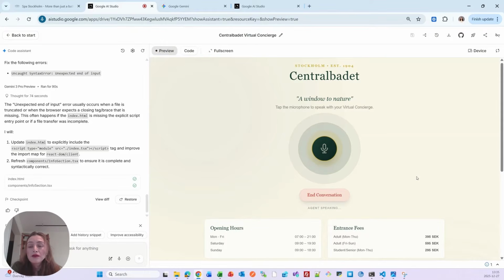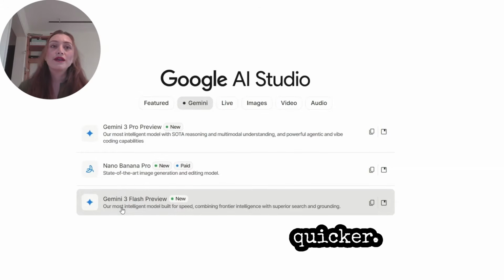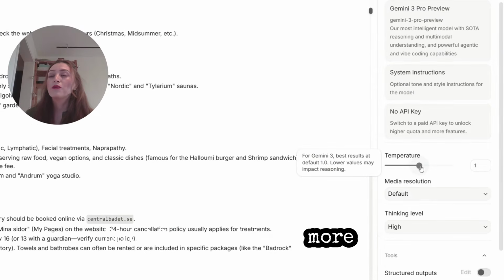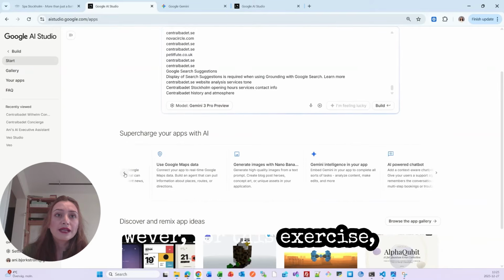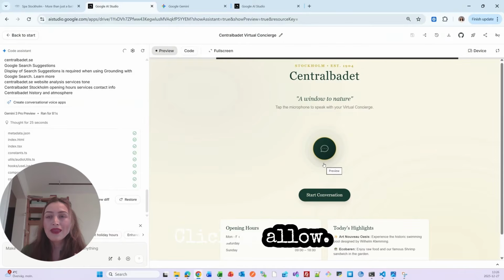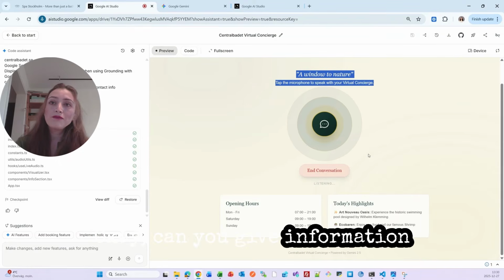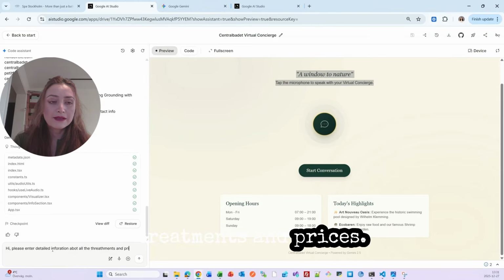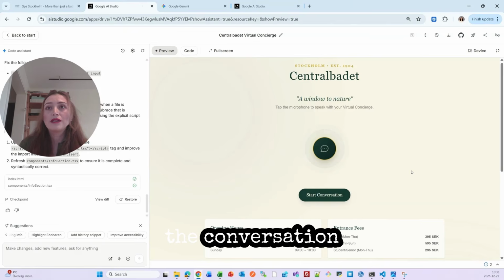I build a FREE AI Voice Agent - You have to see this!🤖🎙️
Build a Voice AI Agent for Any Website — FREE with Google Gemini 3 Pro

In this video, I show you how to create a real voice AI agent for any website using Google AI Studio and Gemini 3 Pro — completely free and with no coding.

You’ll see a live demo where the AI:
1. Talks naturally with users
2. Switches languages instantly (English, Swedish, Spanish)
3. Answers real customer questions
4. Understands pricing, services, and booking info

Works directly from a website URL!

🚀 This is not just a tutorial — it’s a real business opportunity.
You can sell voice AI agents to local businesses like spas, clinics, hotels, and restaurants.

👩‍💻 About me:
I’m Ani, a tech consultant based in Stockholm, sharing practical AI automation you can actually use.

📌 PINNED COMMENT (BOOSTS ENGAGEMENT)

This was built using Google Gemini 3 Pro — completely free.